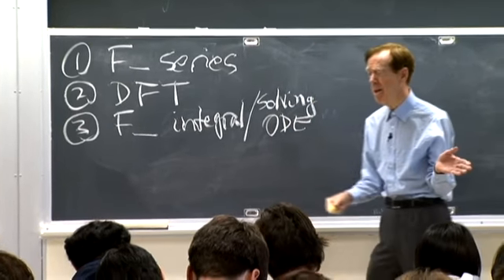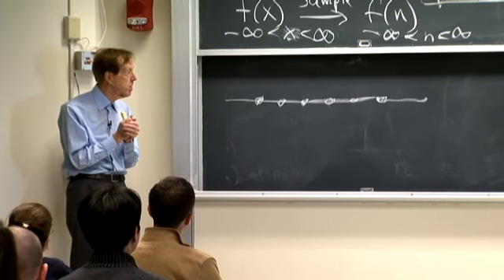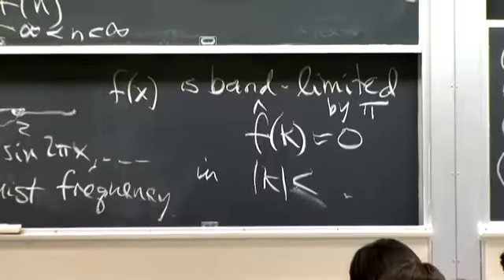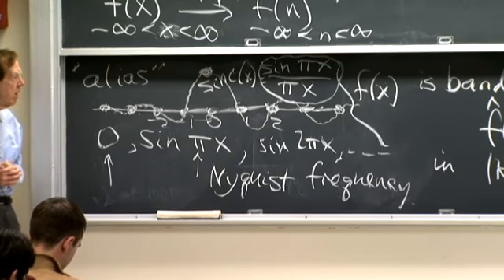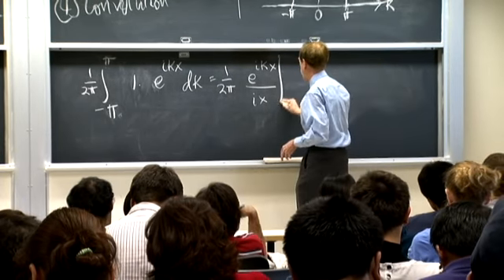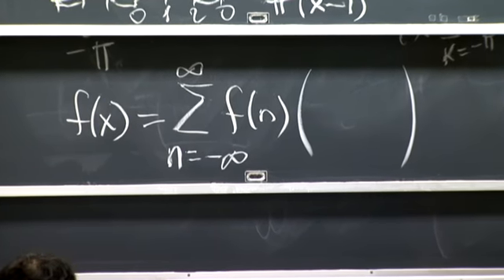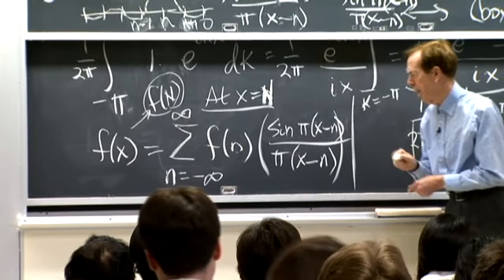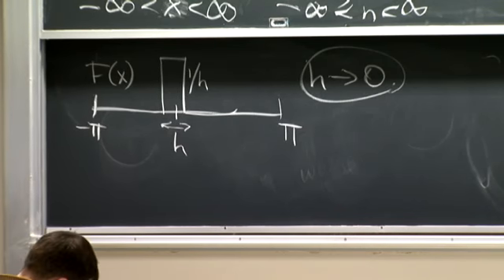Lec 36 | MIT 18.085 Computational Science and Engineering I, Fall 2008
Lecture 36: Sampling Theorem